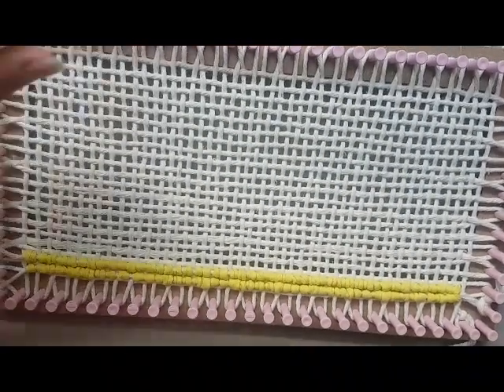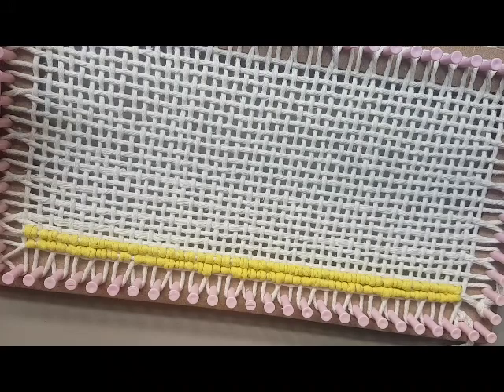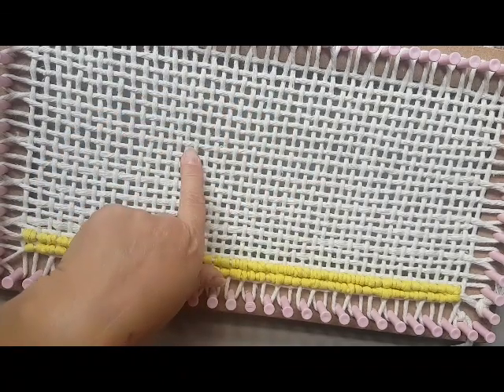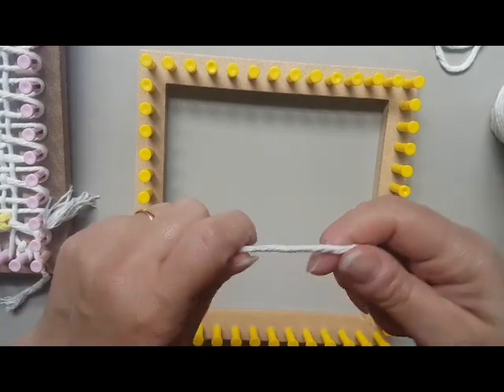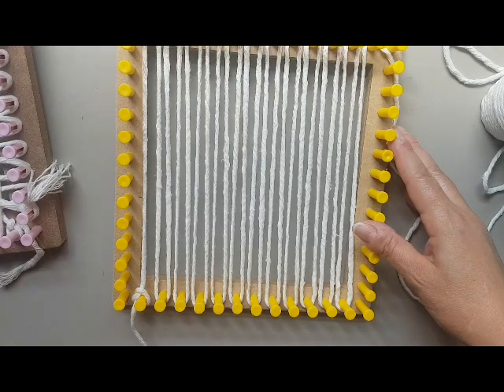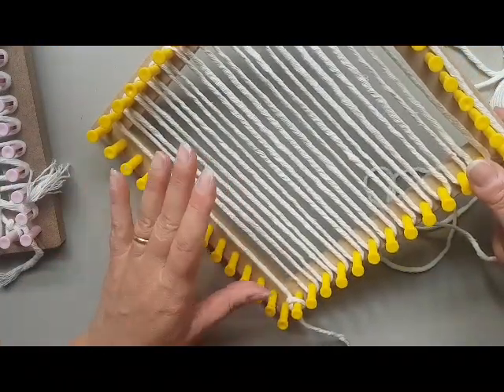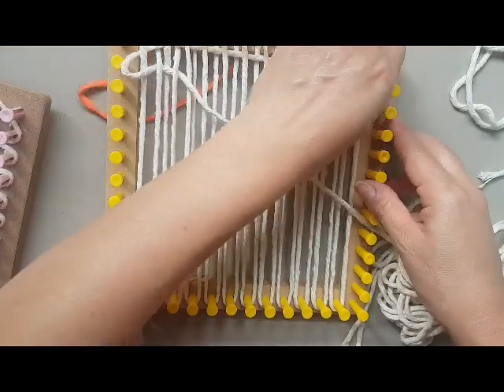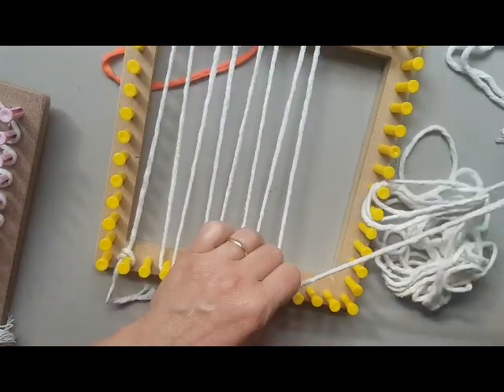Locker hooking em um tear de pinos - parceria Tear Brasil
Demonstração da técnica de Locker Hooking em um tear retangular.